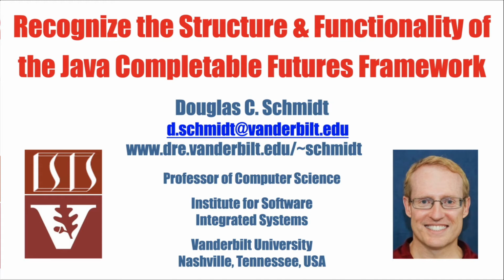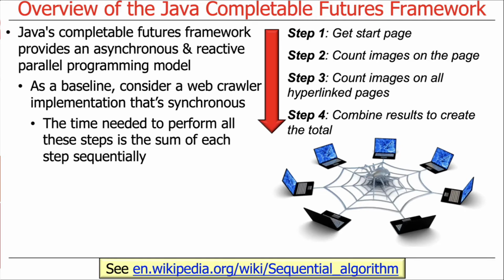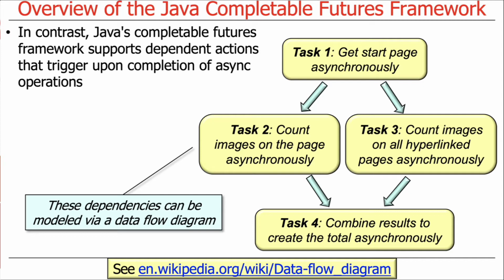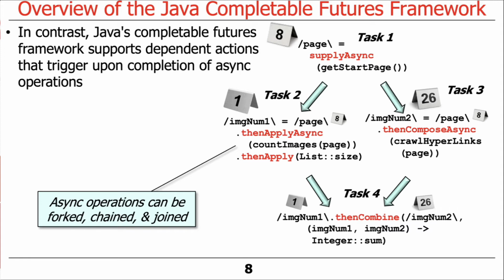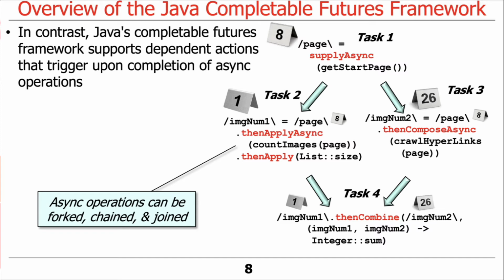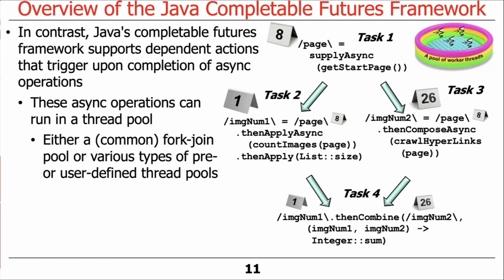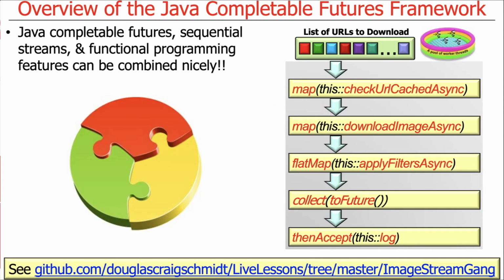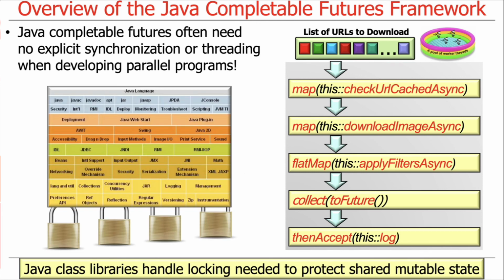The Structure & Functionality of the Java Completable Futures Framework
This video describes the structure and functionality of the Java completable futures framework, which provides an asynchronous & reactiveparallel programming model.